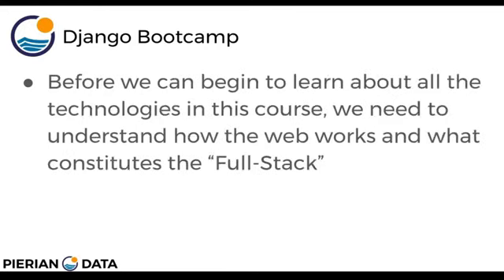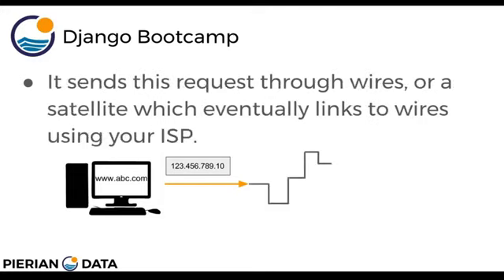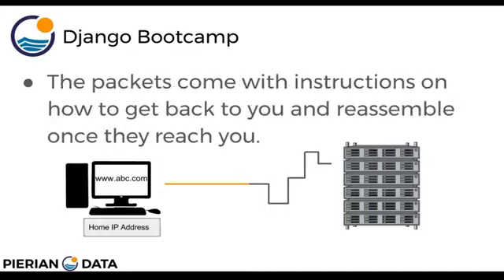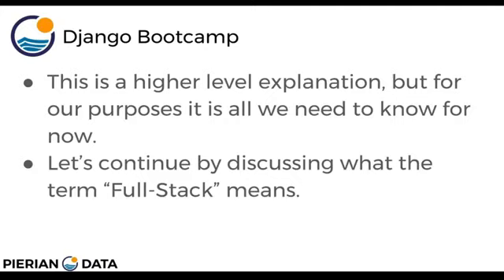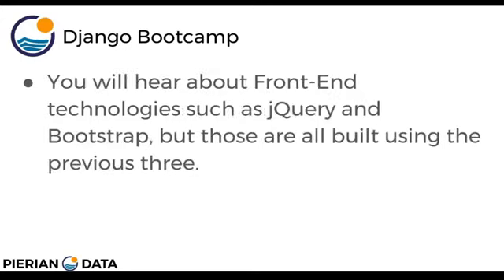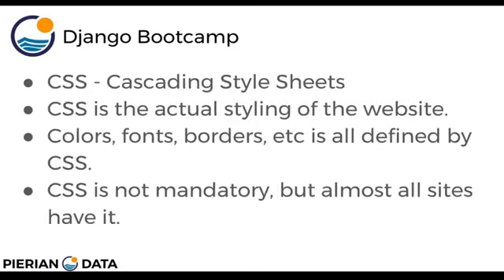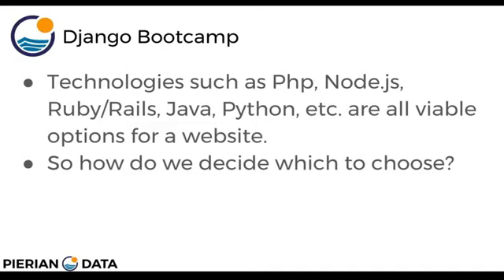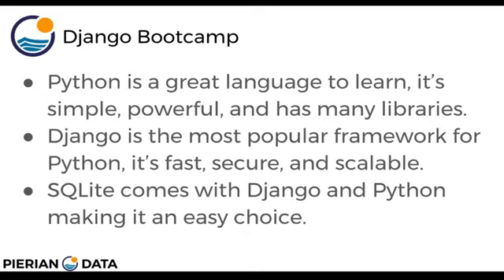#2 How the Web Works Python Django Full Stack Developer Course.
MUHAMMAD UMER IS ONE OF THE LEADING CHANNEL WHERE YOU CAN GAIN A SUFFICIENT AND EASIER KNOWLEDGE OF VIDEO EDITING,TIPS AND TRICKS OF DIFFERENT SOFTWARE AND APPLICATIONS.

► IF YOU WANT TO GIVE ANY SUGGESTION OR WANT TO ASK ANYTHING KINDLY SEND ME EMAIL.